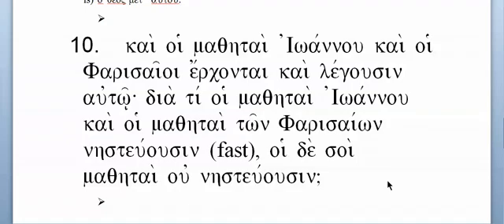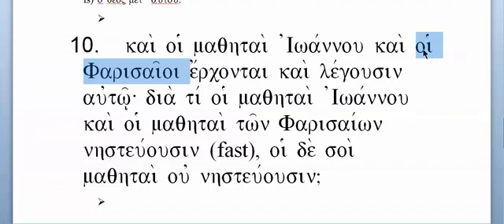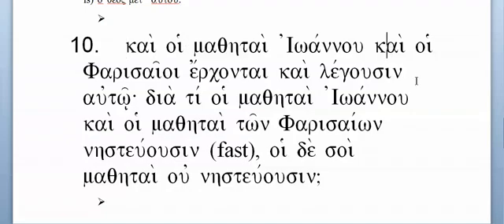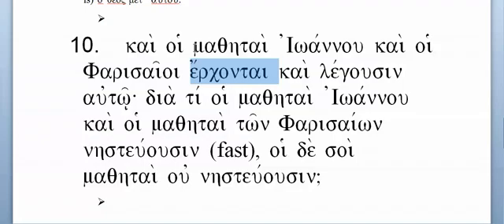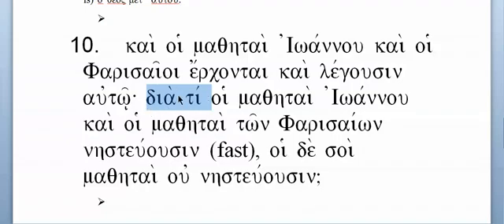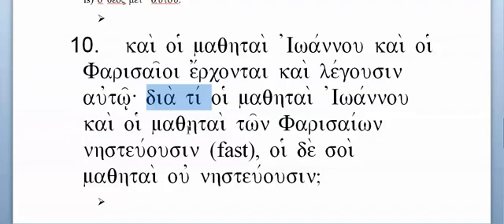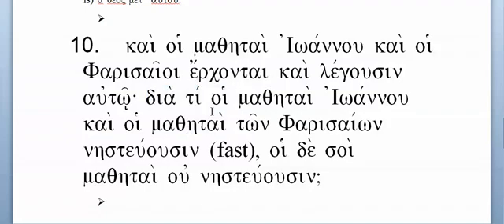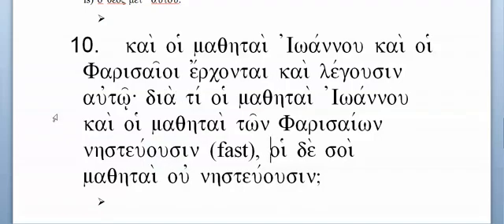Ch. 18 Sentence 10 - Greek 1 - Mounce BBG - Prof. Tom Eckman